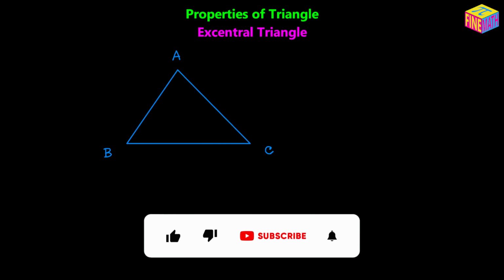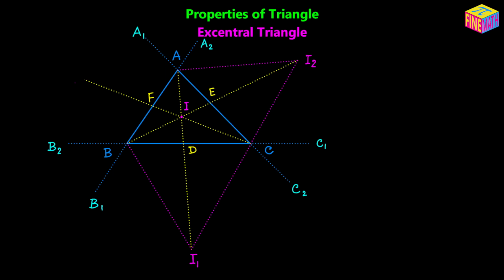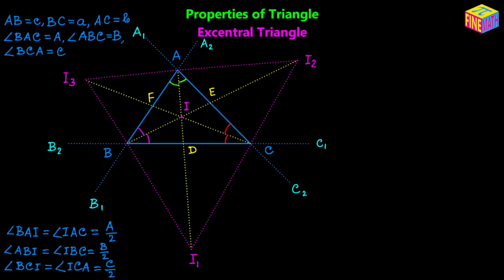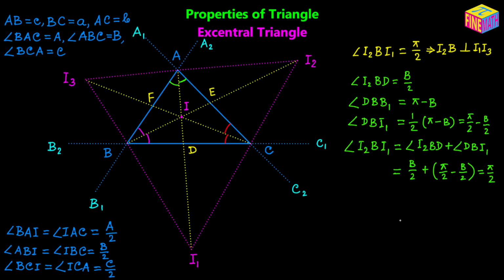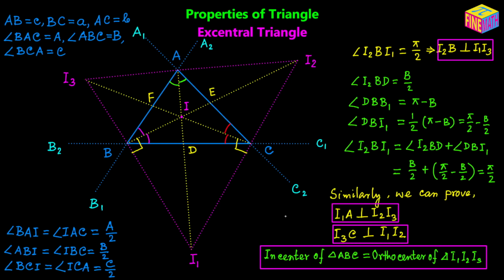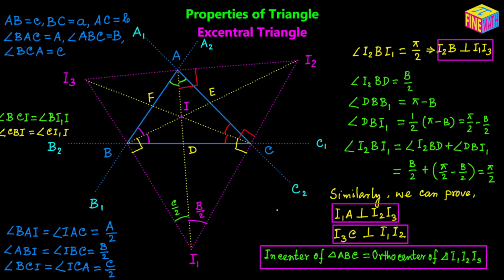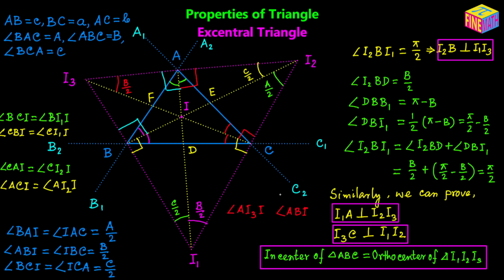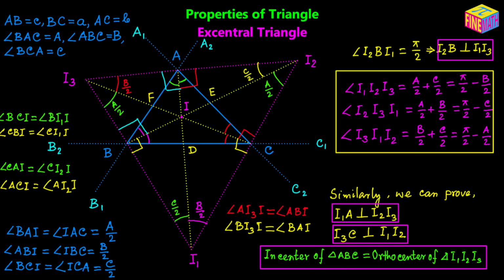Excentral Triangle - Properties & Attributes | Properties & Solutions of Triangle | Trigonometry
Link for the video on Excenter, Exradii & Excircles:-